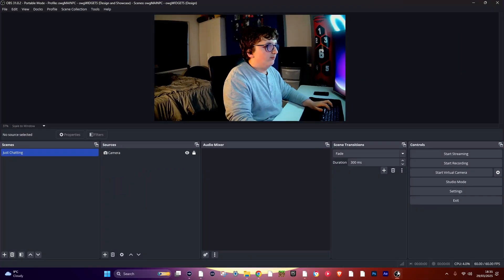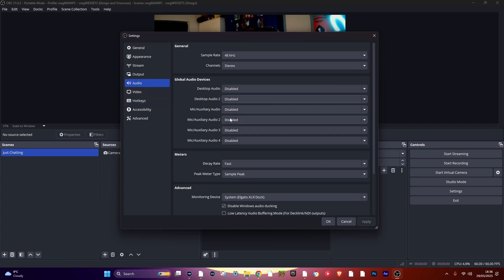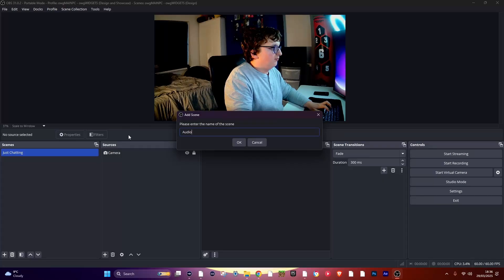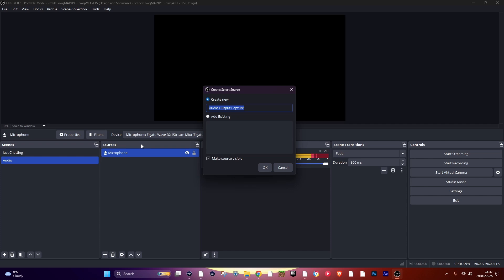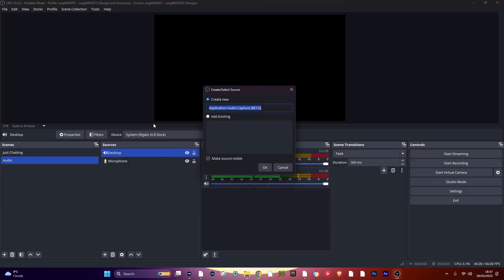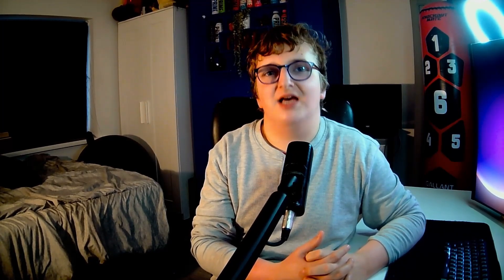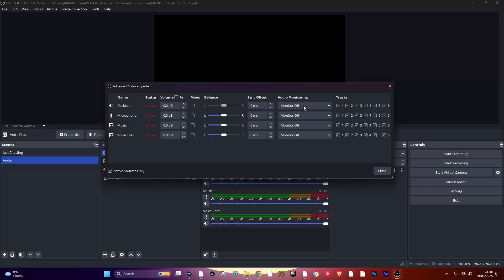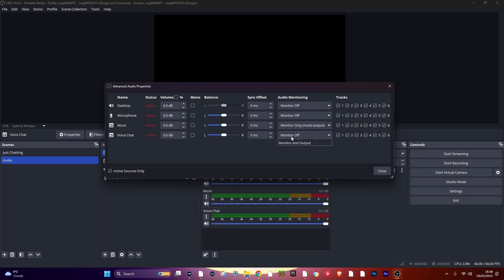How to Split Up All of Your Audio in OBS Studio! 2025! (Updated Guide)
⌚Timestamps
Intro - 00:00
Main Part - 00:09
Audio on a Track - 01:09
Outro - 01:50